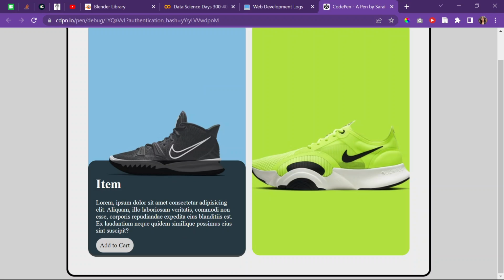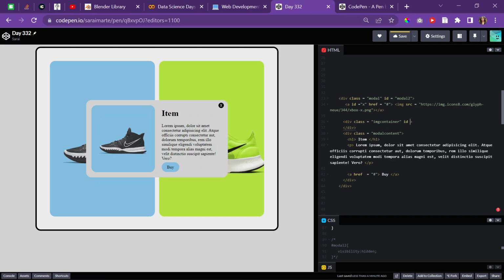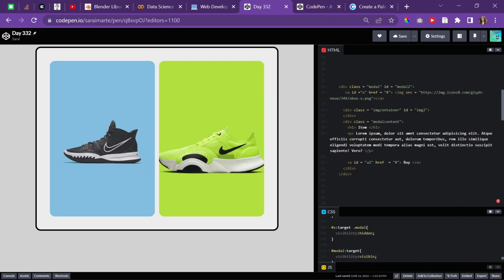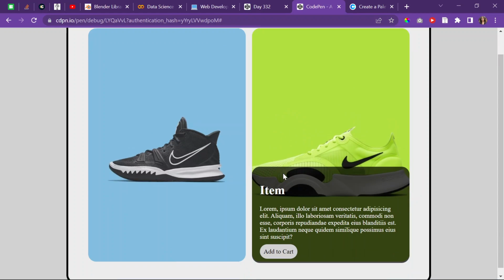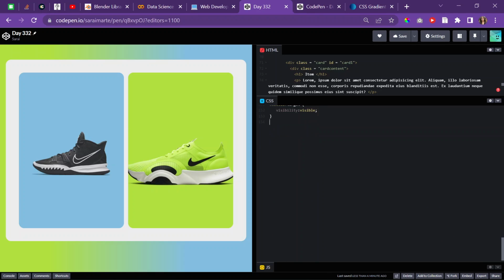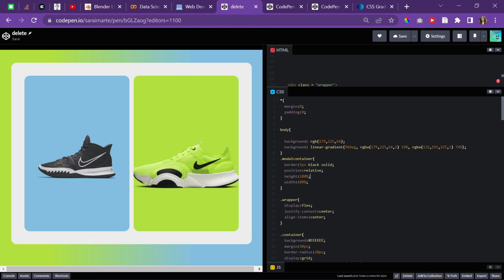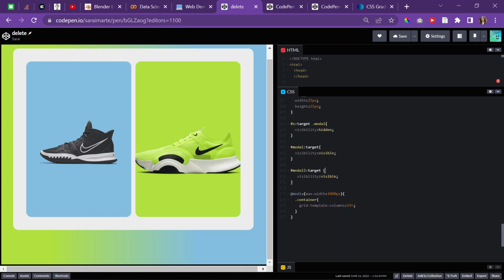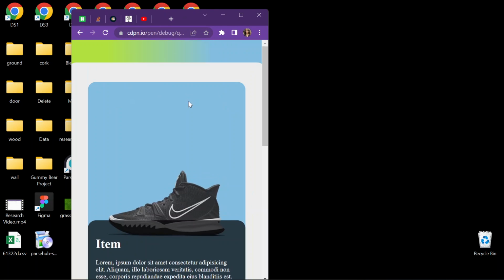Modal on Card UI Part 2 (Modal 2 Fixed)| Day 332 of Web Development